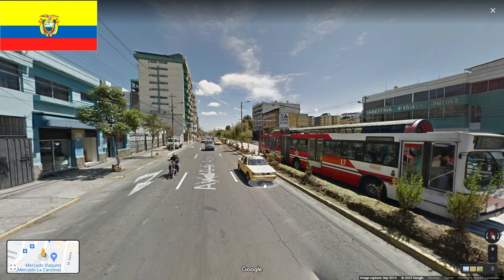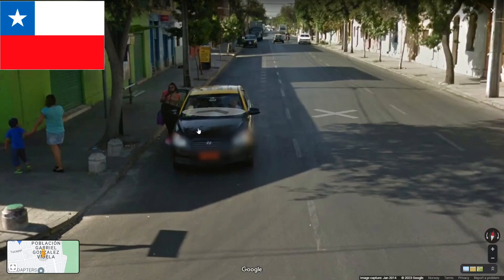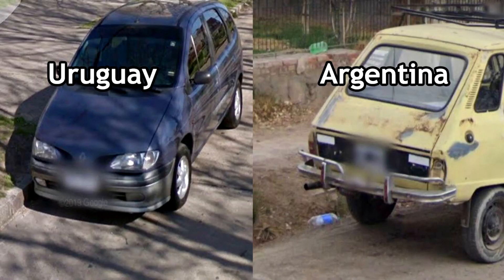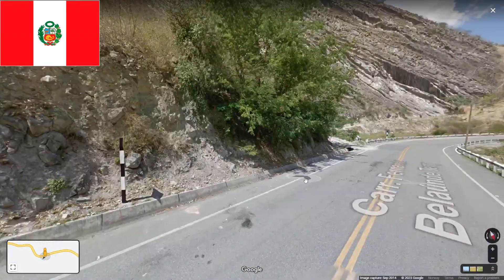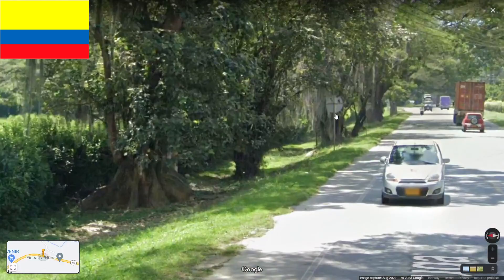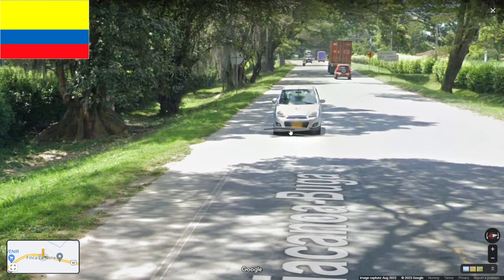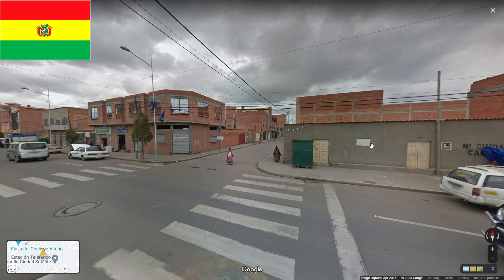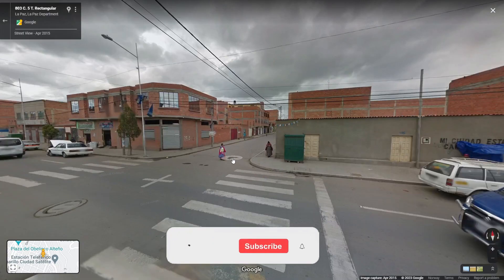Quick GEOGUESSR tips for SOUTH AMERICA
0:03 Ecuador
0:14 Chile
0:28 Argentina
0:46 Peru
1:04 Brazil
1:18 Colombia
1:35 Uruguay
1:49 Bolivia